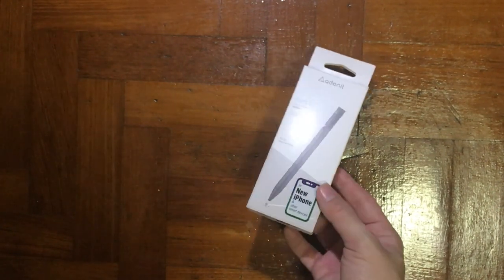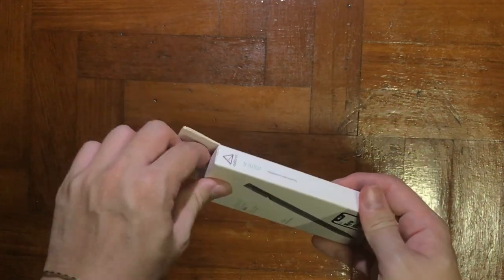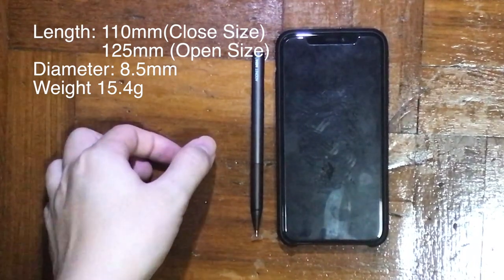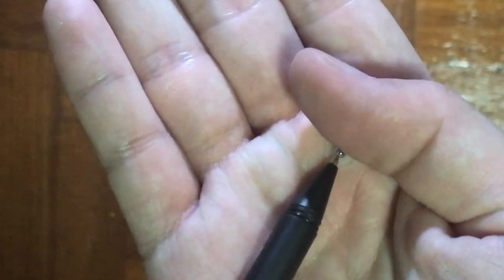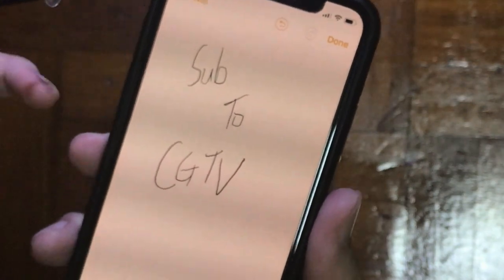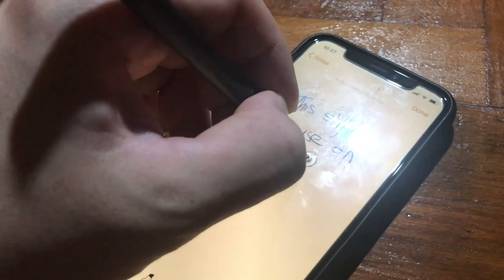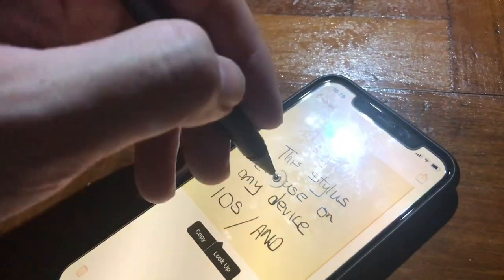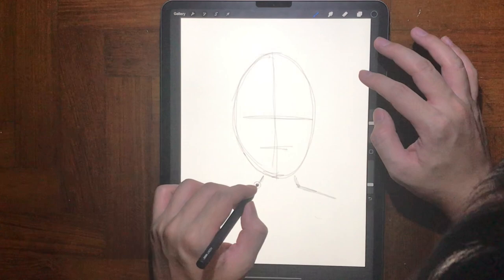Adonit Mini 4 (Unboxing and Reviewed)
Unboxing Sunday. Today Unboxing is Adonit Mini 4 !